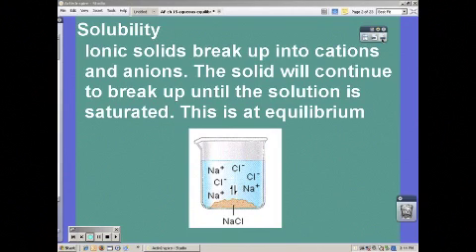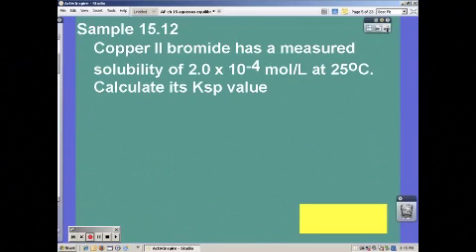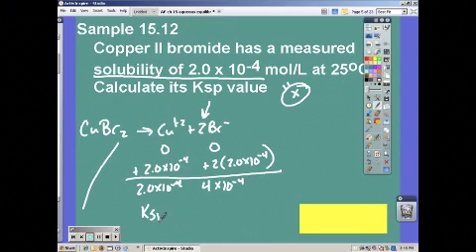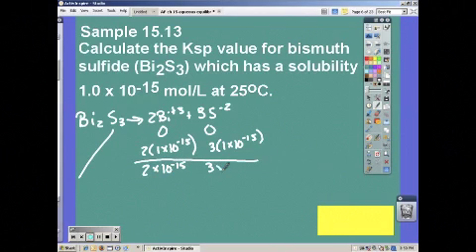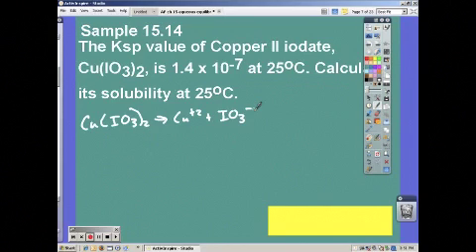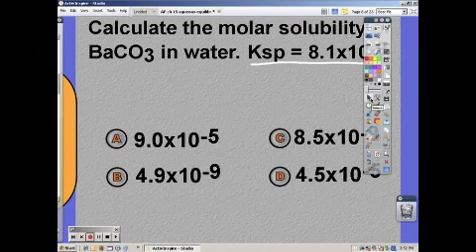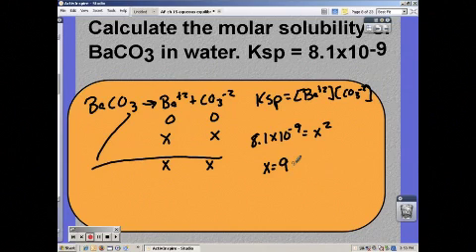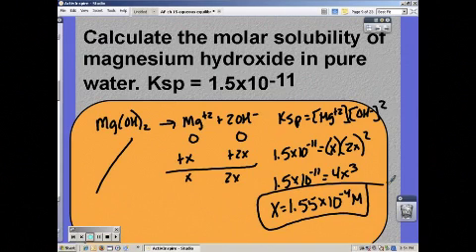soluble salts part 1 of 3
This is part 6 of 8 of the aqueous equilibrium chapter. This covers calculating Ksp and the molar solubility of salts.